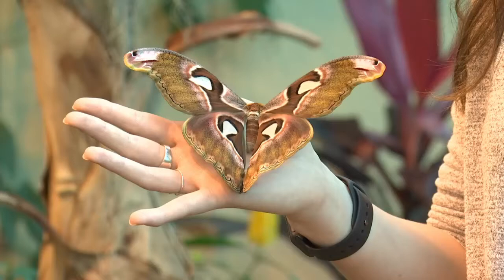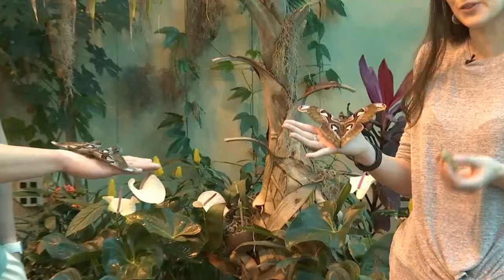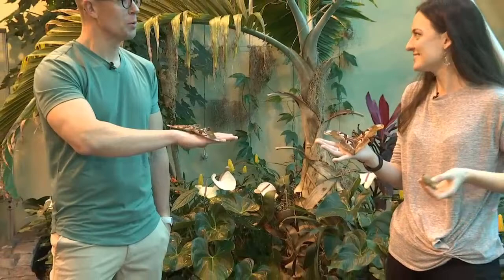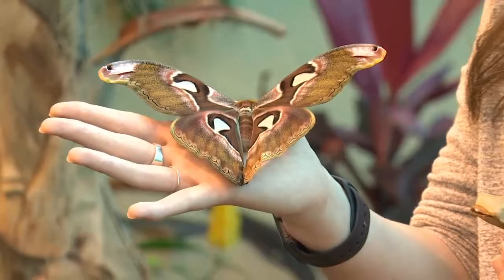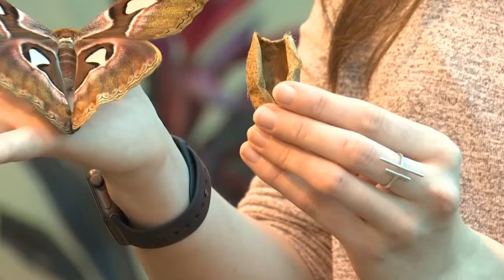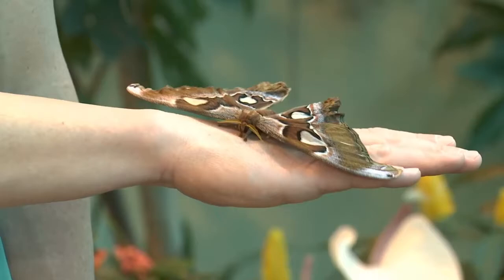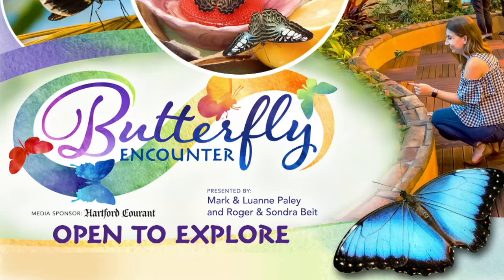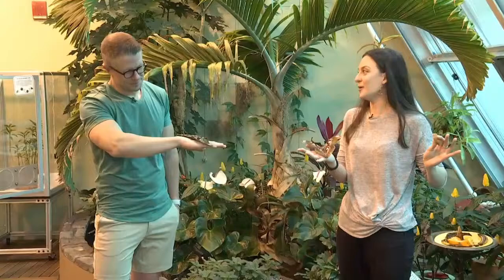Science Sunday: Butterflies vs. Moths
The difference between butterflies and moths.